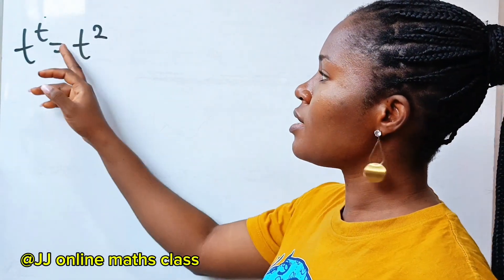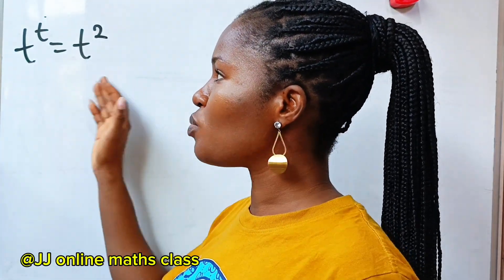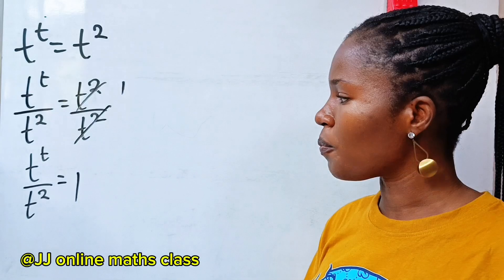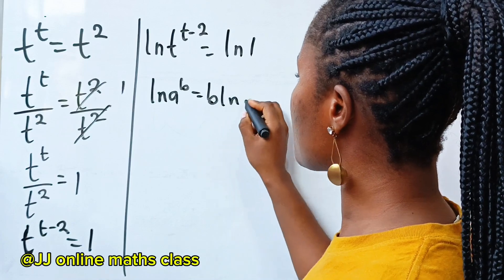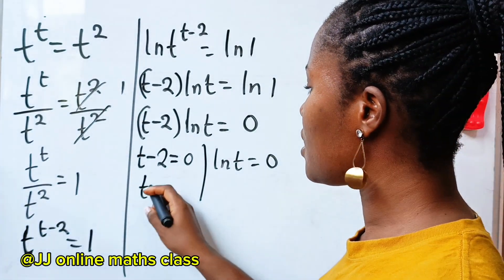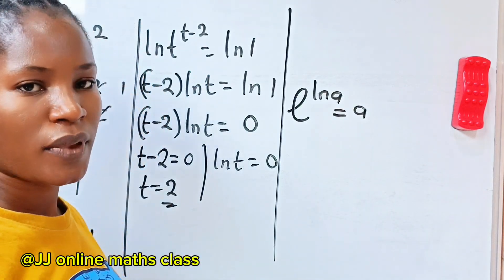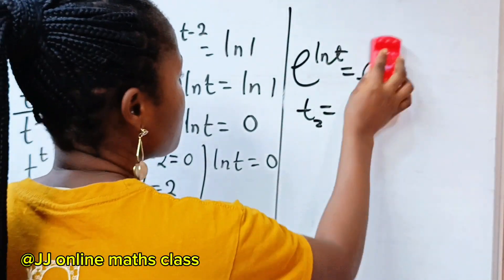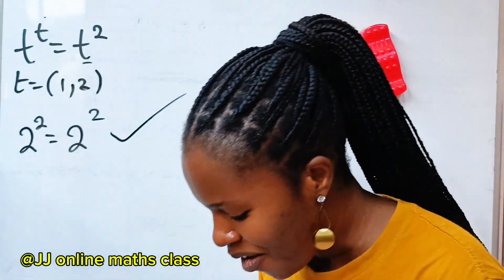A Harvard University interview exponential math problem|solve for t| show working.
A Harvard University interview exponential math question.